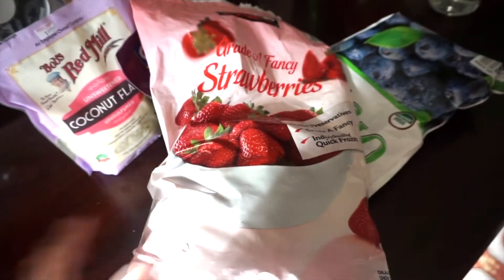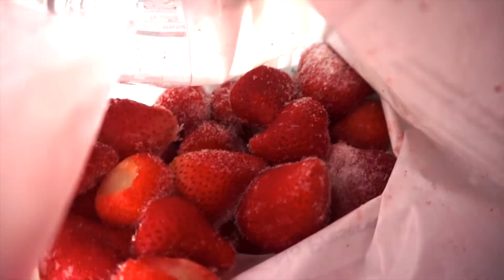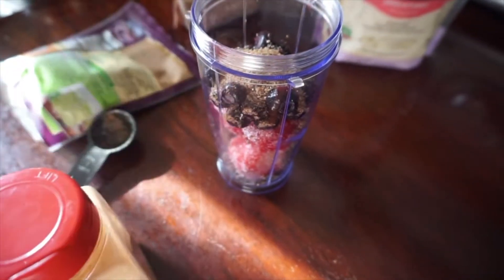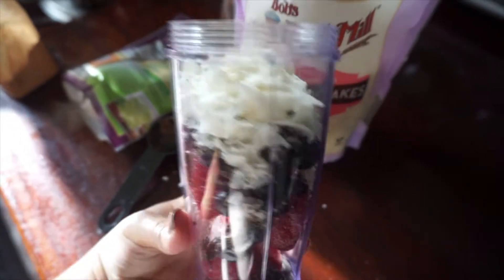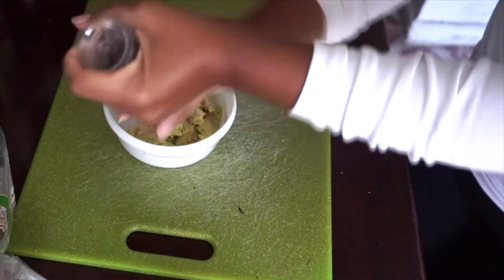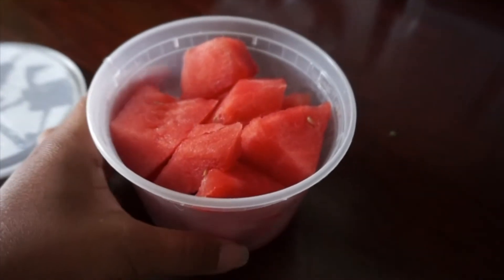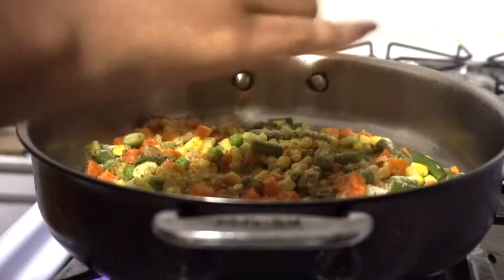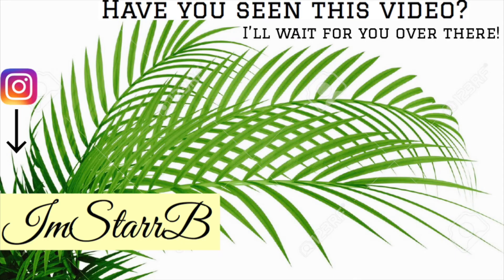What I Eat In A Day | 3 meals vegan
Hey everyone! Here are some meals I eat in a day as a vegan

I really appreciate you for stopping by and I would love for you to continue to do so. Until next time.  ~ xoxo Starr

ITEMS USED
Avocado toast- cucumber, pistachios, red pepper flakes
Fried Cauliflower Rice- frozen mixed veggies, corn, carrots, string beans, peanut sauce
Goya Maduros Sweet Plantains

S N A P C H A T - @TheLovelyStarr

FTC: anything that I say or show on my channel is my personal experience/opinion and brought with my own money, if it should change I will inform you.